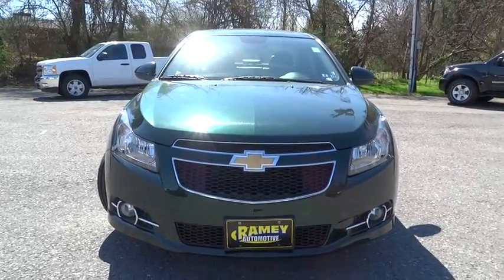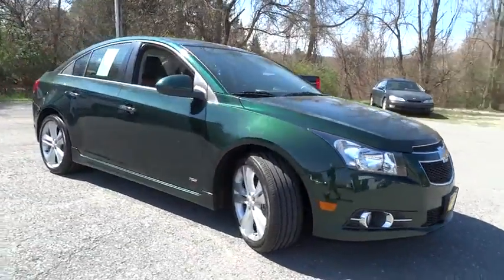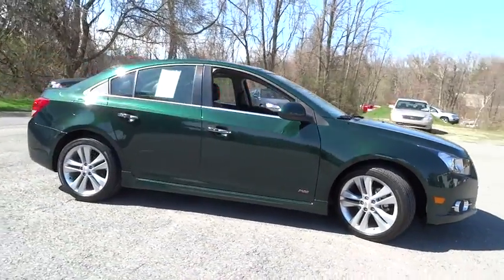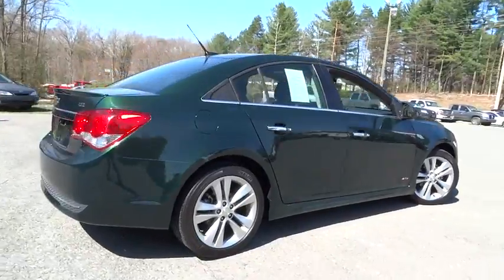2014 Chevrolet Cruze Charleston, WV, Beckley, Princeton, Roanoke, Blacksburg R9613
2014 Chevrolet Cruze
Servicing Beckley, WV near Princeton, Charleston, Blacksburg, Roanoke, West Virginia
2014 Chevrolet Cruze  - Stock#: R9613 - VIN#: 1G1PG5SB9E7299551

Ramey Save-A-Lot
4523 Robert C. Byrd Drive

Right car! Right price! Drive this home today! Want to save some money? Get the NEW look for the used price on this one owner vehicle. Previous owner purchased it brand new!